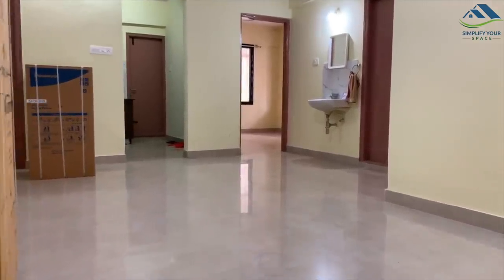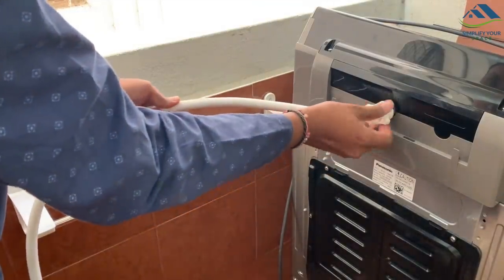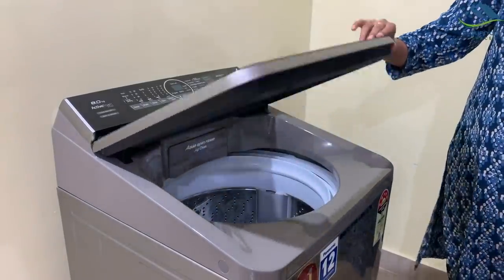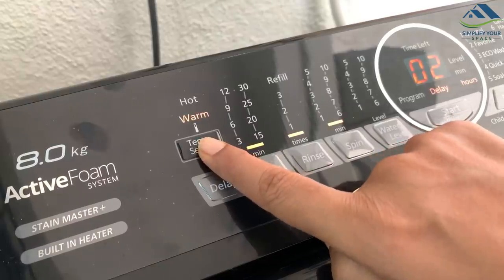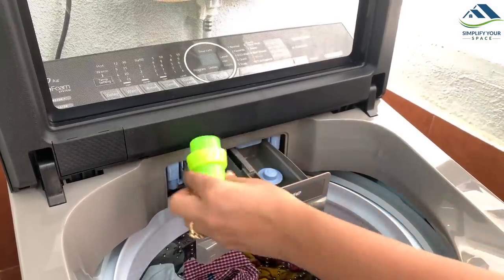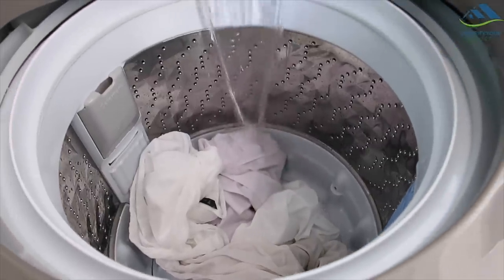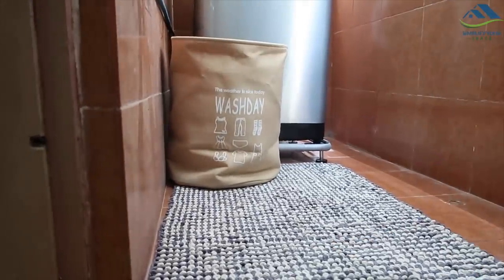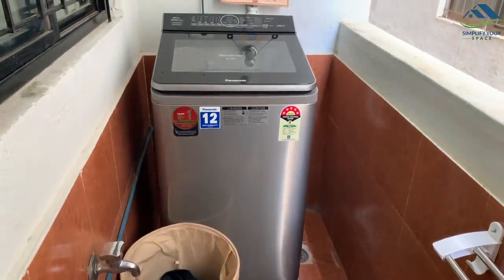Our New Panasonic Washing Machine And Laundry Area Setup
Hello Friends! We are in the process of setting up a new house and slowly we have started furnishing it. On the basis of good reviews available online and recommendation from my friends, the two most important appliances that we bought recently were Panasonic Washing Machine and Refrigerator. In today's video you will learn about the important features that a washing machine must have and why I chose this washing machine to be a relevant and a good buy.
Products shown in this video;
Panasonic washing machines
Corner stand
Washing machine cover
Laundry room wall sign
Laundry basket
Towel holder with two rods
Washing machine stand